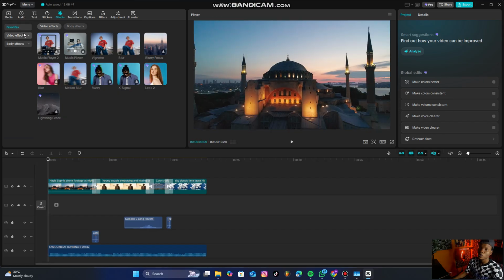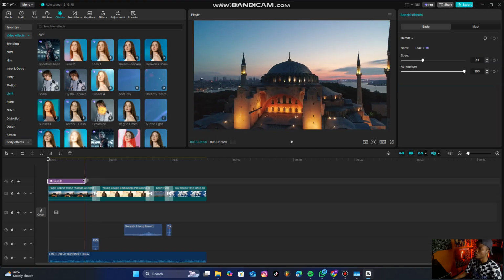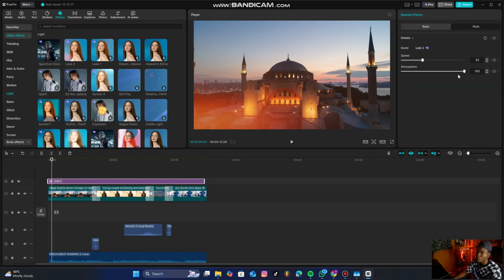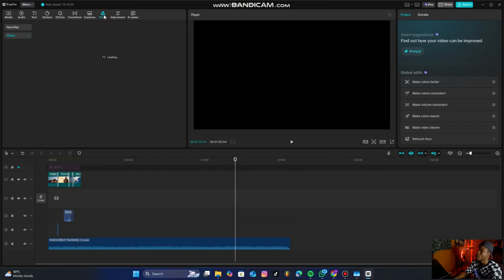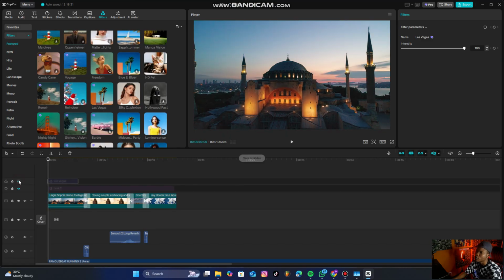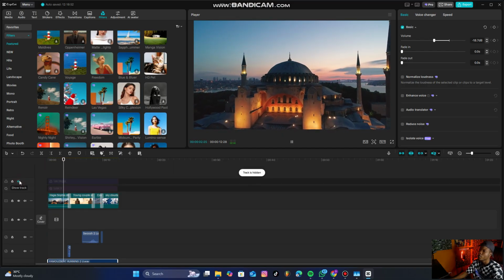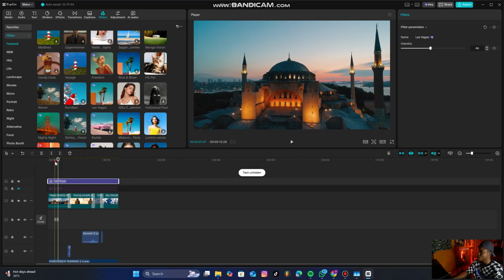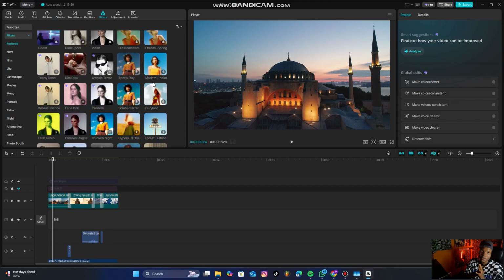How to Make Your Video Look Colorful in CapCut | Add Light Leak Effects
In this video, I’ll show you how to make your videos more colorful and cinematic in CapCut using light leak effects and brightness adjustments 🌈

If your video looks dull or flat, this quick tutorial will help you bring life back to it! You’ll learn how to:
✅ Add Light Leak effects for glow and color tones
✅ Adjust Brightness, Contrast & Saturation
✅ Make your video look more professional and vibrant

Use this trick to give your video that bright and colorful look like a music video 🎥🔥